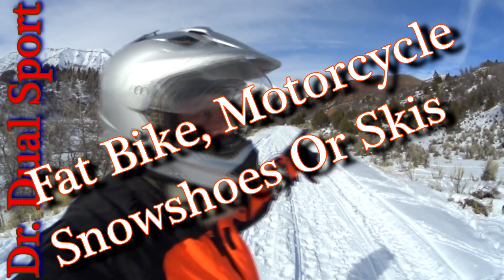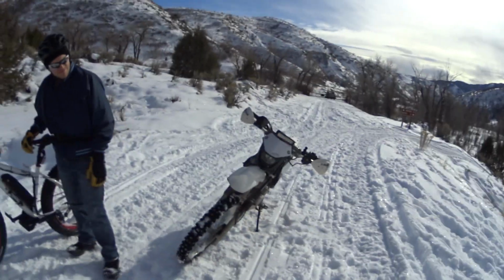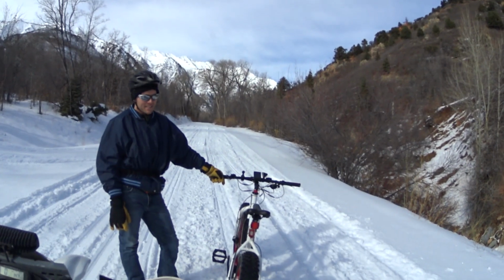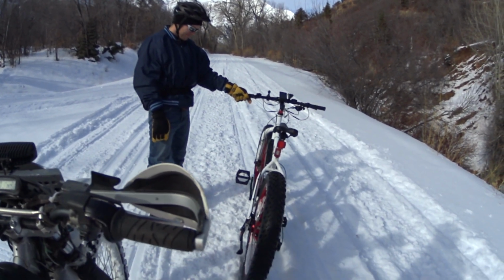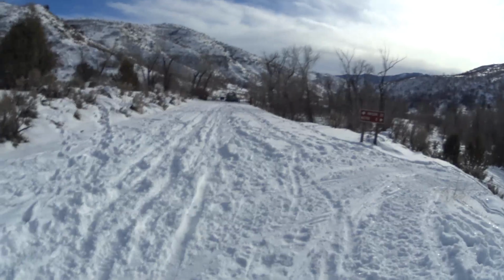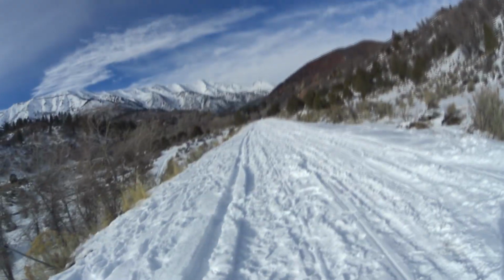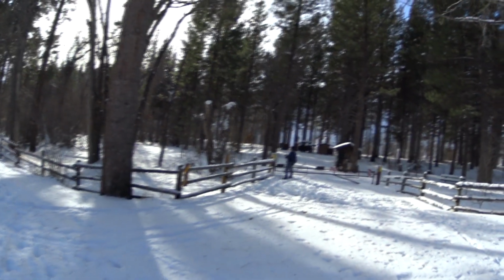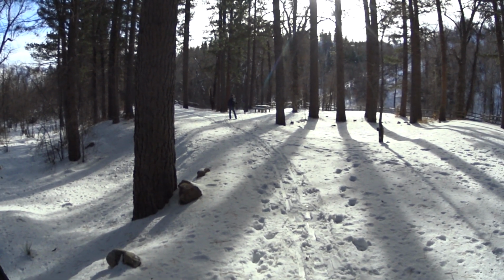Fat Bike, Motorcycle, Snowshoes, or Skis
Checking out 4 types of snow travel, giving you are ratings, and lunching on some delicious MREs.